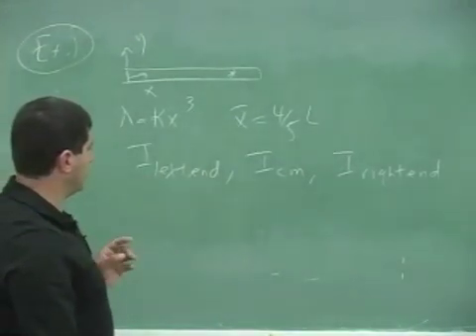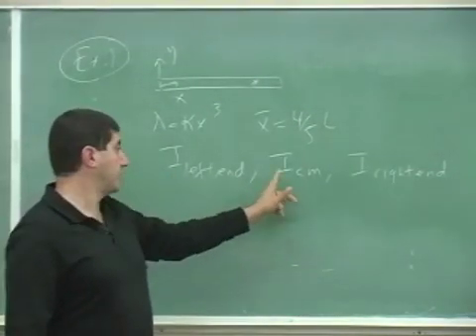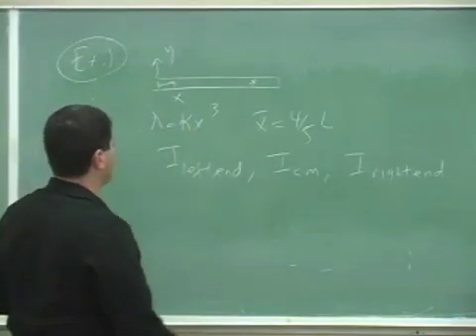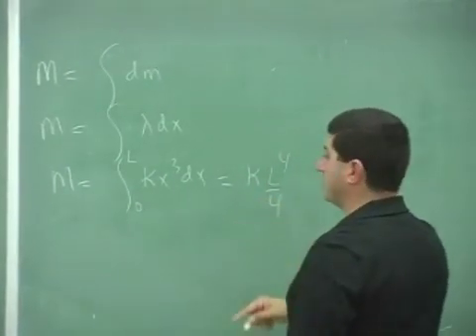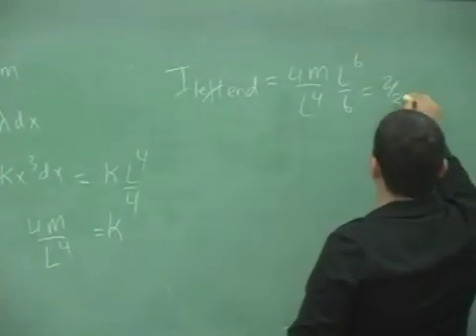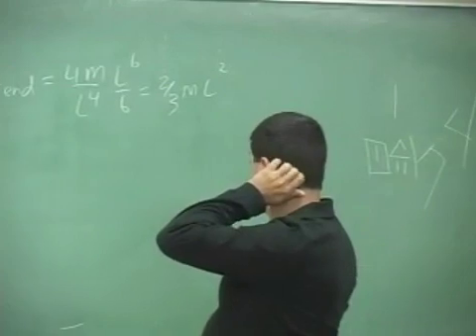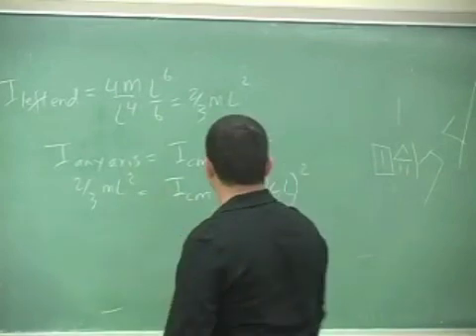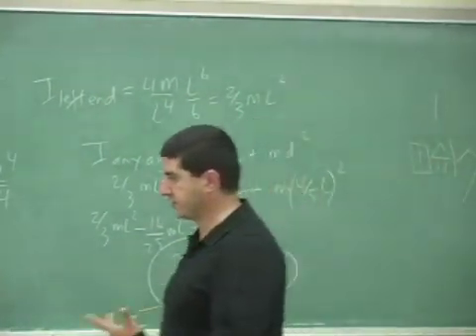Moment of Inertia Example 1 Part 1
This clip illustrates how to use the definition of moment of inertia to find the moment of inertia of a rod of non-uniform mass density as well as how to use the parallel axis theorem to shift to any axis on the rod.    (Part 1)